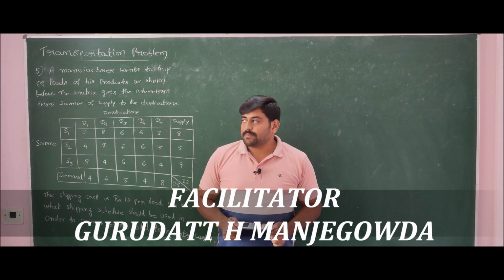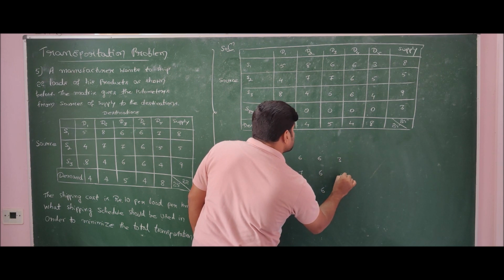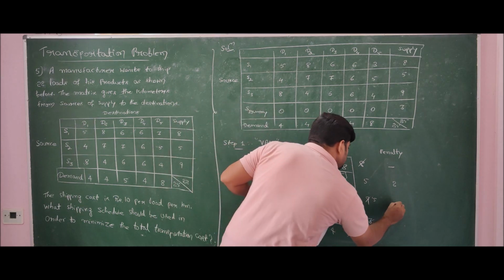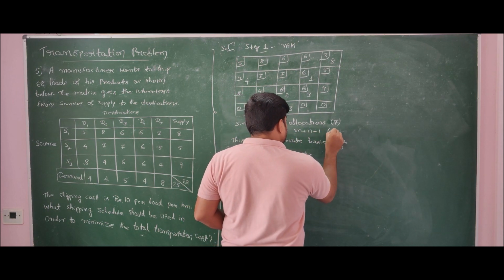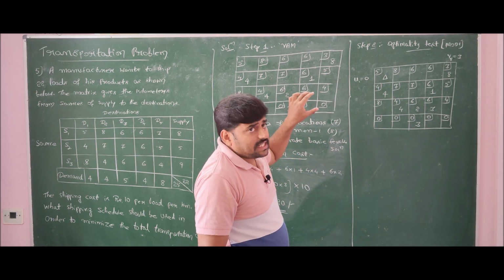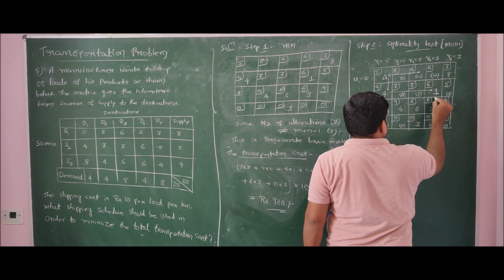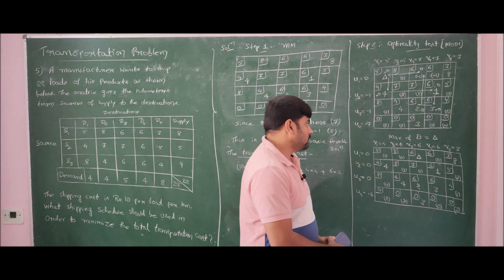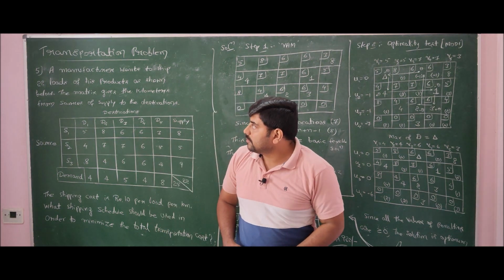25 - Degeneracy in transportation problem - Module 3- OR by GURUDATT.H.M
In this lecture a transportation problem with degeneracy is solved and how to break degeneracy is explained.